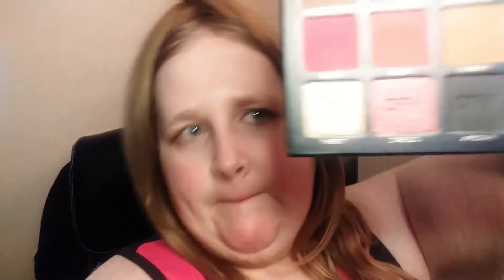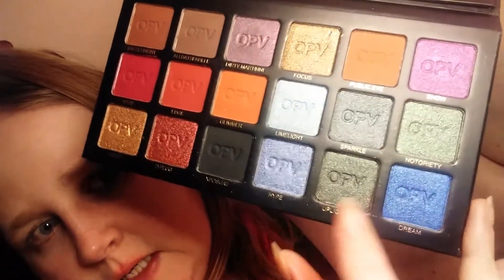June 2021 Boxycharm unboxing and try on | Better than Ipsy???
I finally got my June Boxycharm! Let's open it together and see what all I got and how bad it is this month!!

Let me know what you got this month and if you liked it or not. The past few months have not been great for Boxycharm and I, so I'm really hoping that they can get their ish together so I can get some better boxes :)